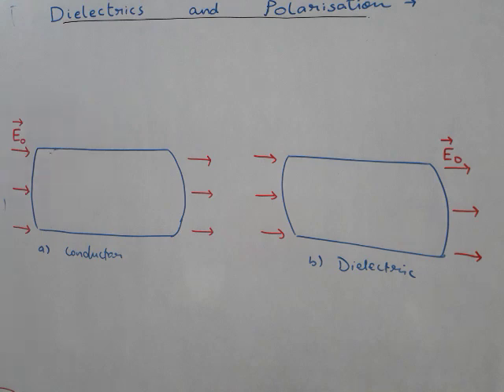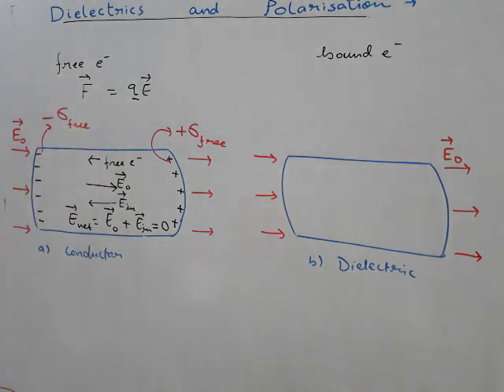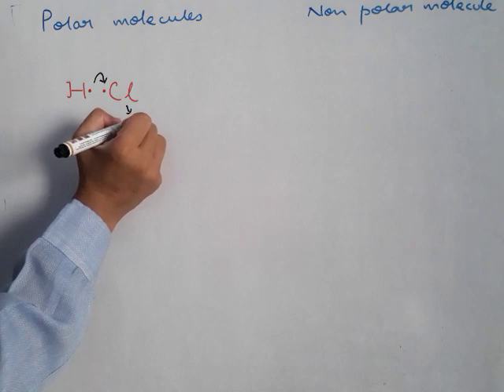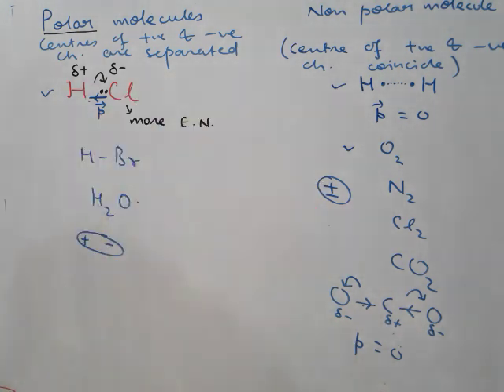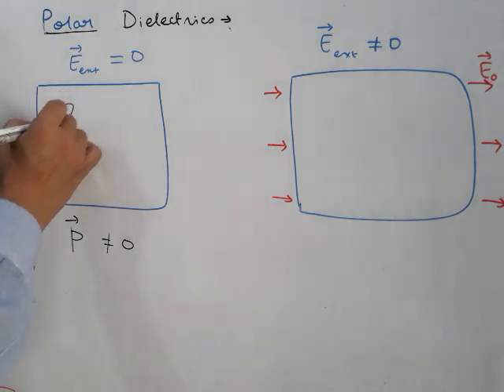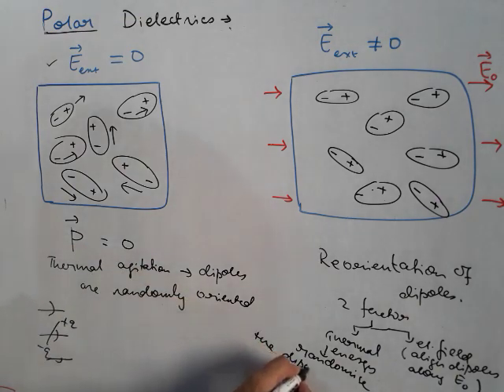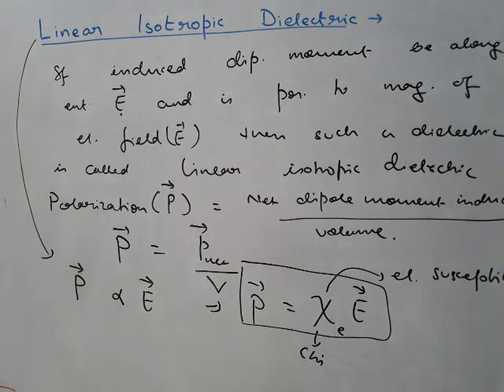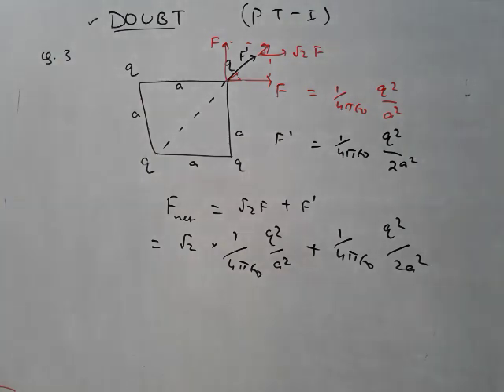CBSE XII PHYSICS: Dielectrics and polarisation